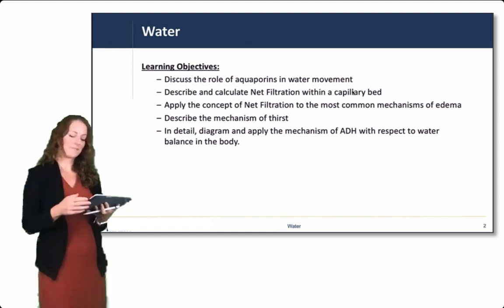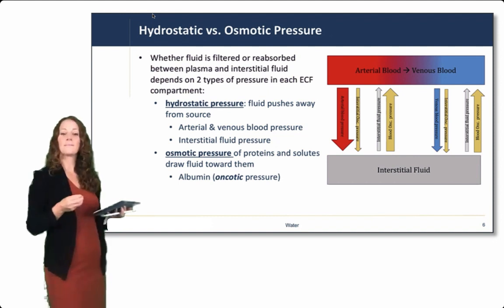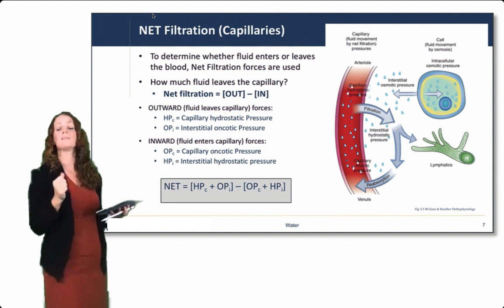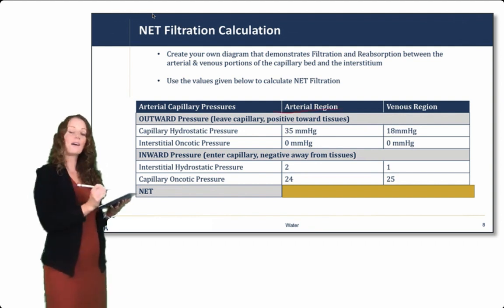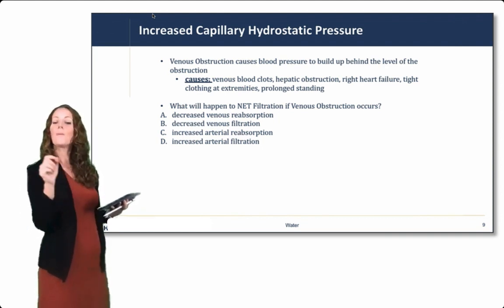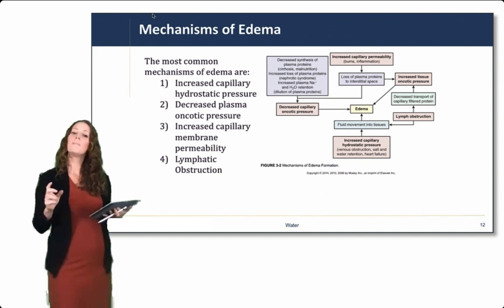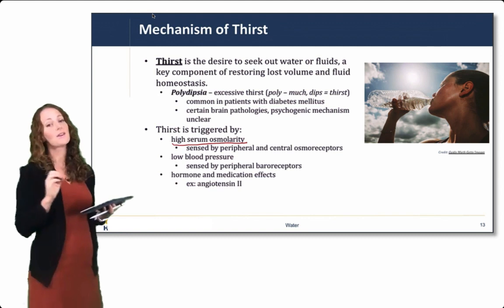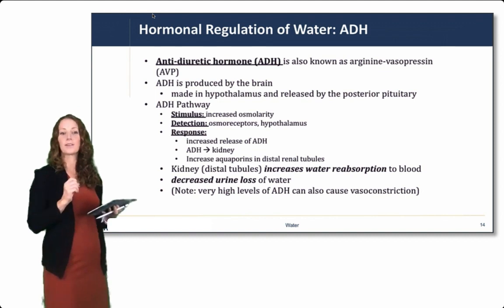Cell Physiology: Water Balance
Introduction to Water Balance
Learning Objectives:
• Discuss the role of aquaporins in water movement
• Describe and calculate Net Filtration within a capillary bed
• Apply the concept of Net Filtration to the most common mechanisms of edema
• Describe the mechanism of thirst
• In detail, diagram and apply the mechanism of ADH with respect to water balance in the body.